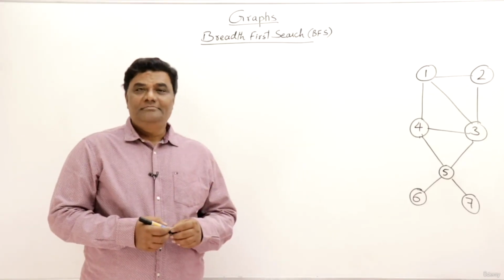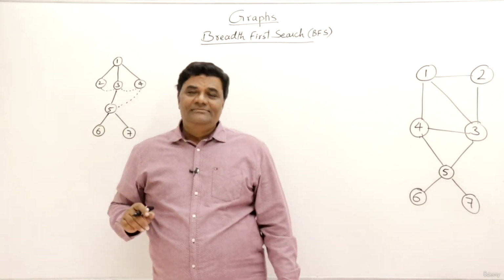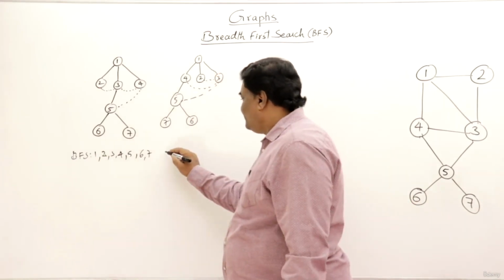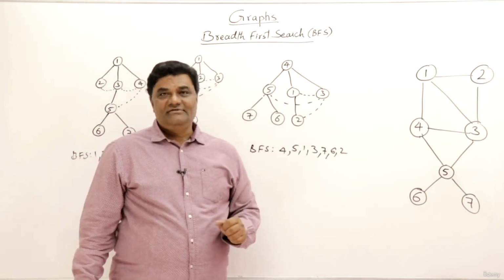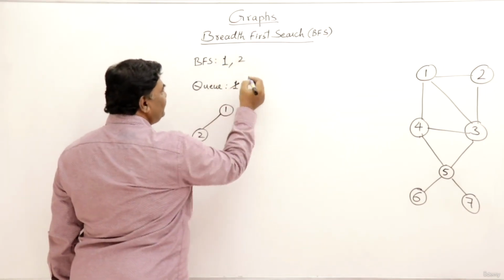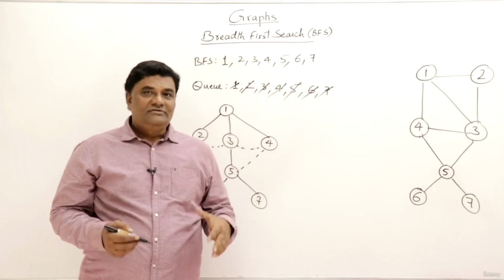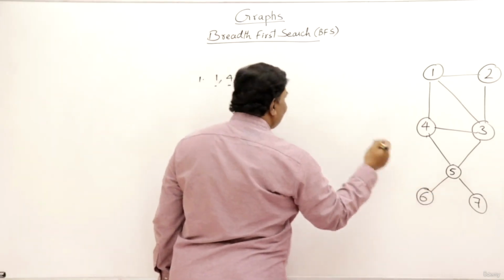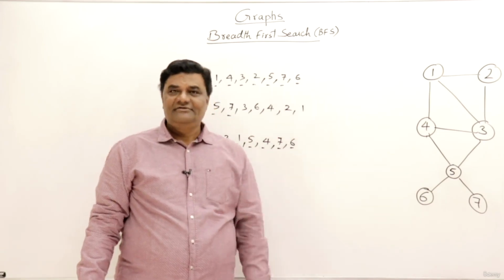004 Breadth First Search